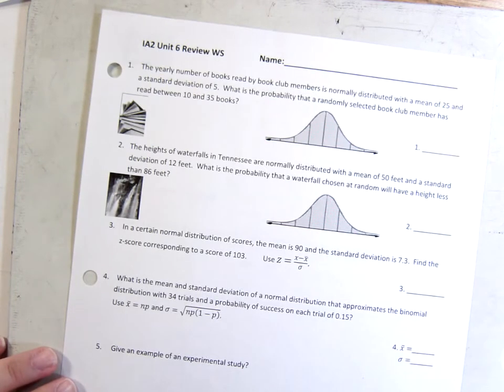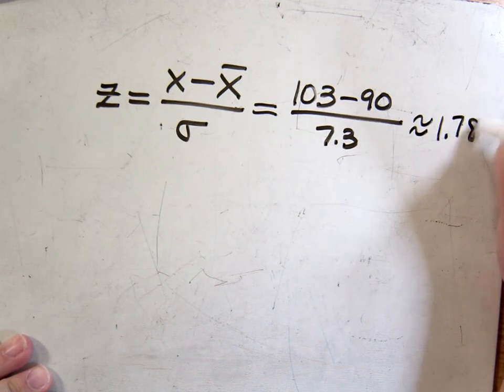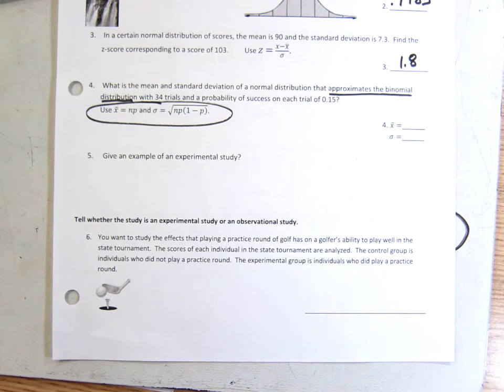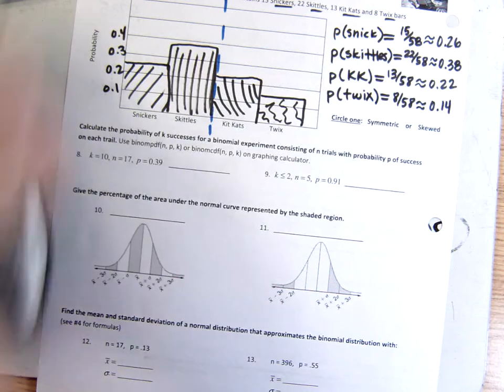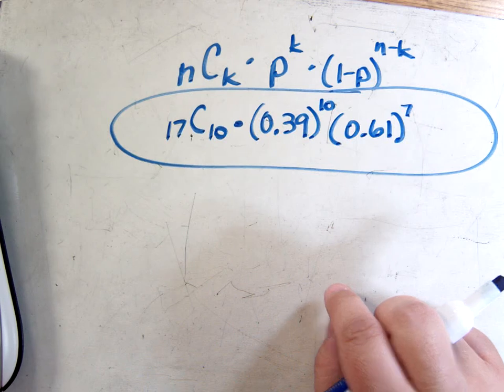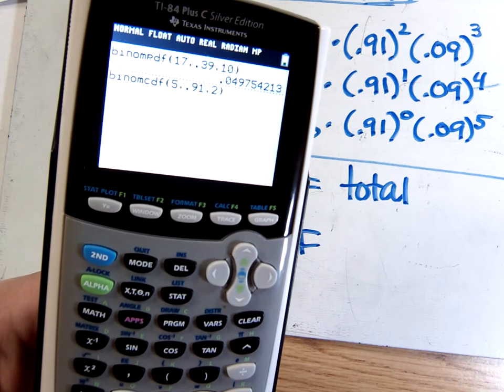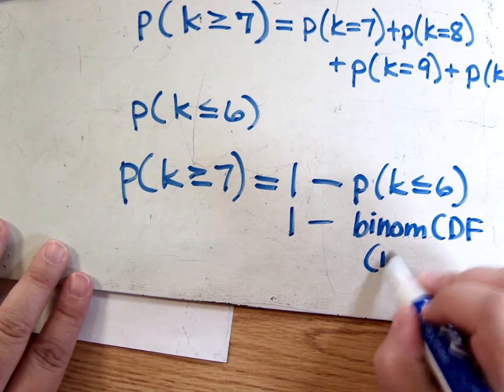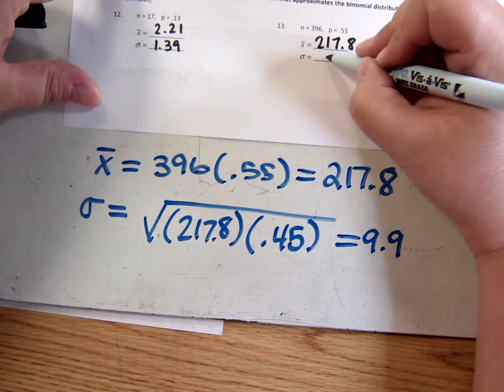(IA2) Review, Chapter 6